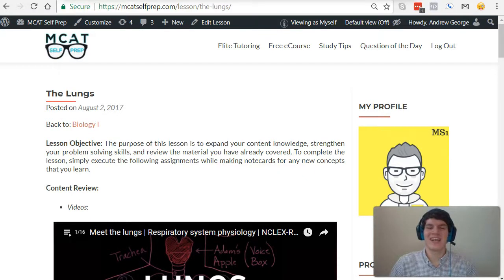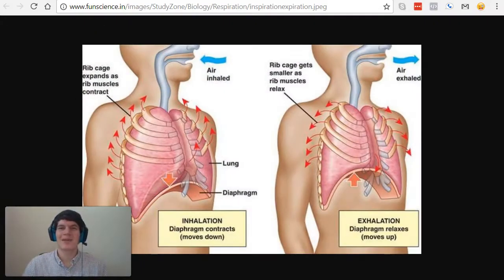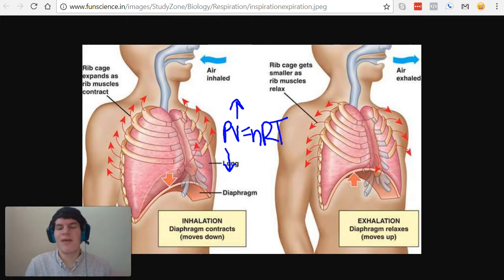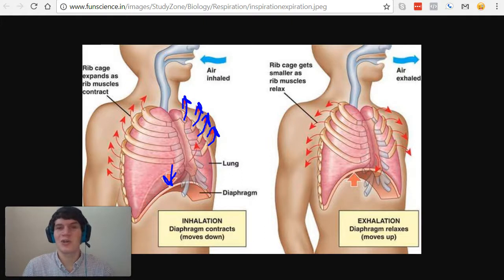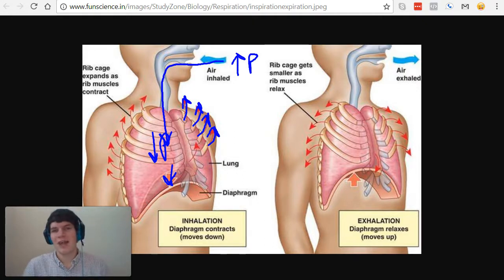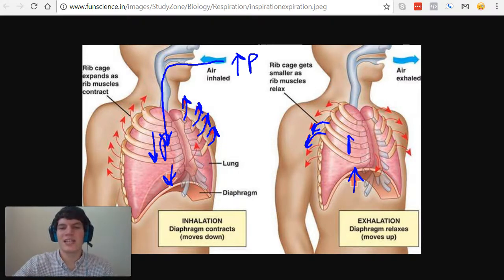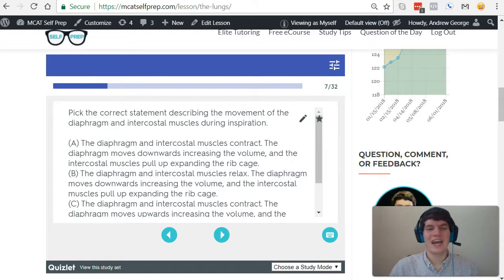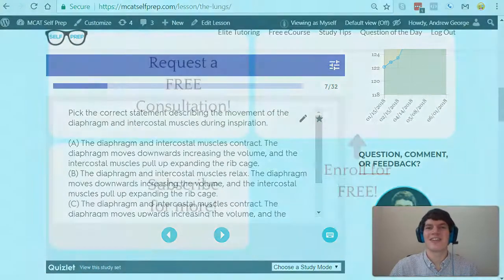MCAT Question of the Day: Inhalation (Inspiration) and Exhalation (Expiration)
In this MCAT Question of the Day, we will be taking a detailed look at Inhalation (Inspiration) and Exhalation (Expiration). For more MCAT tips and Questions of the Day: